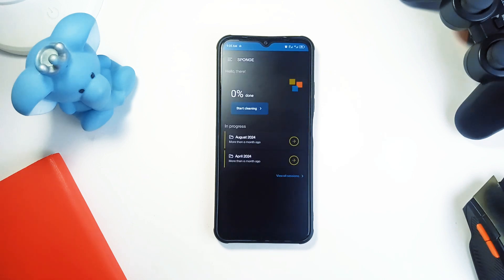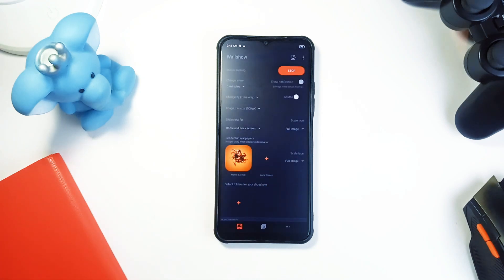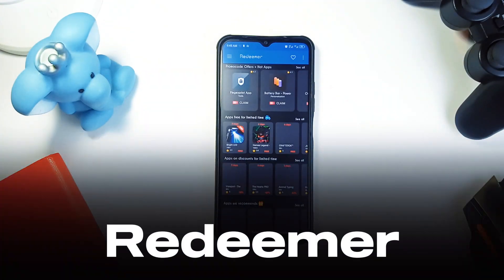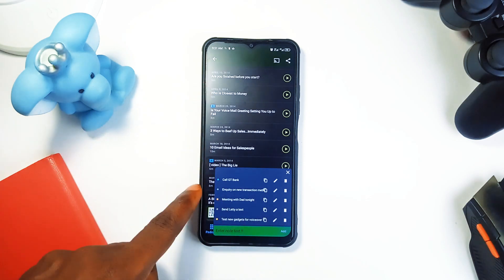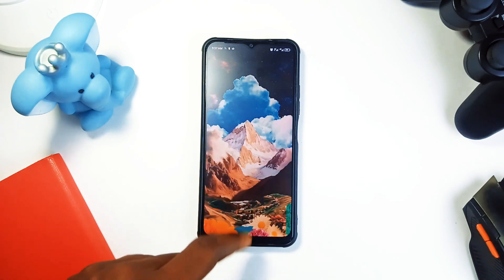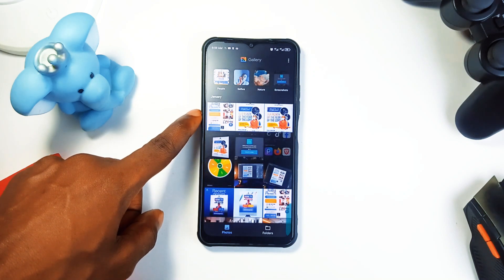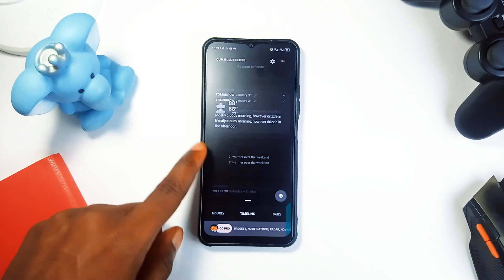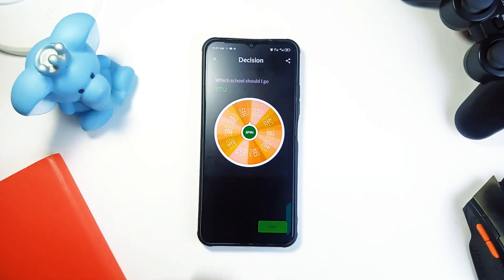10 USEFUL Android Apps You Must Install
Today, we've got an exciting lineup of Android apps that will help you stay productive, organized, and have some fun along the way. Whether you’re trying to clean up your photo gallery, write scripts, organize your thoughts, or even just have a bit of fun, I've got you covered

🔵 APPS MENTIONED

🔷 TIMESTAMPS

00:00 - Sponge
00:53 - Wallshow
01:45 - Braindump
02:36 - Redeemer
03:22 - Swipe Notes
04:07 - Widgeet
05:04 - Calculator Vault
06:03 - ChoicePro
07:02 - Appy Weather
07:39 - Trimvocal
08:19 - Outro